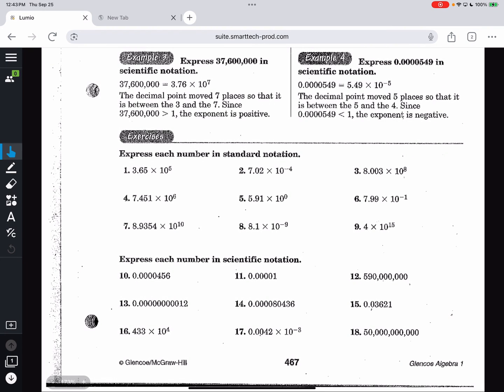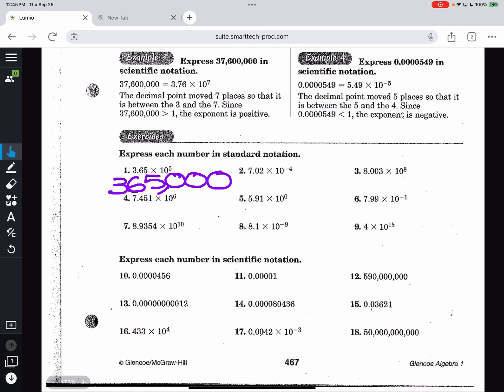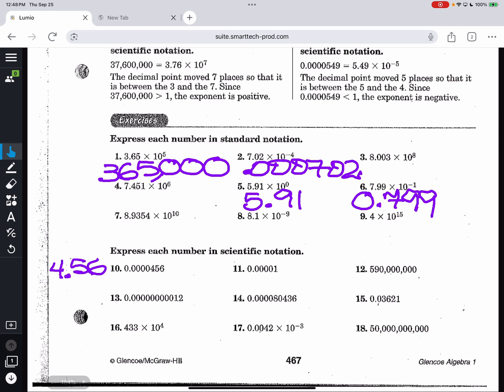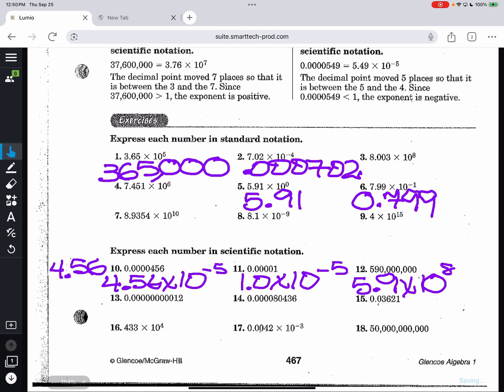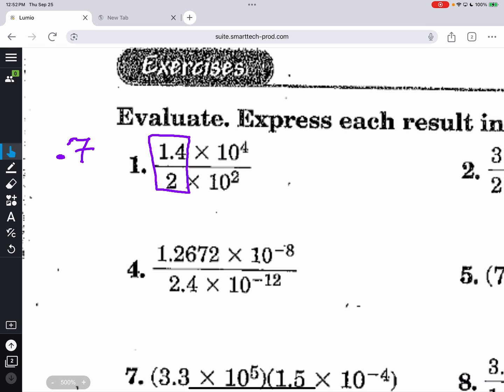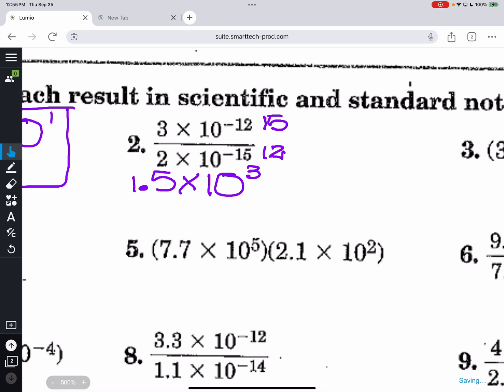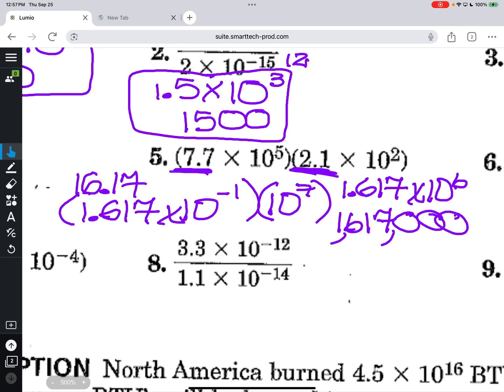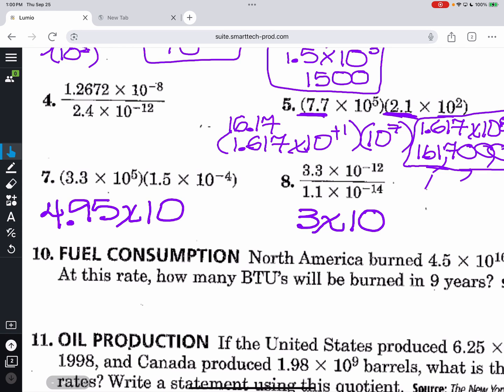Scientific Notation Oper./Geometry